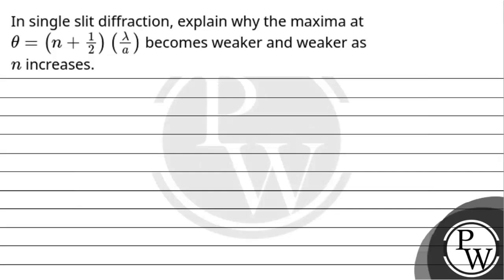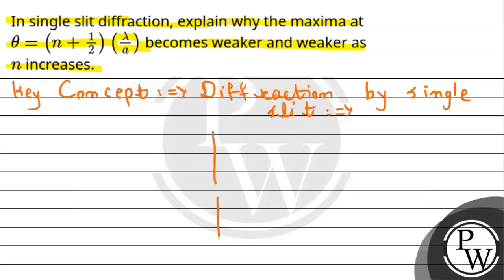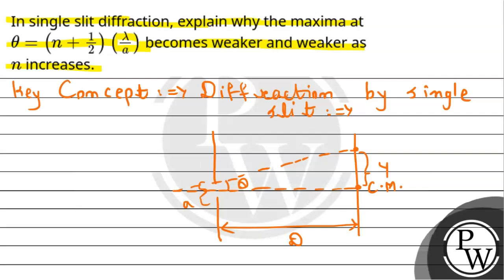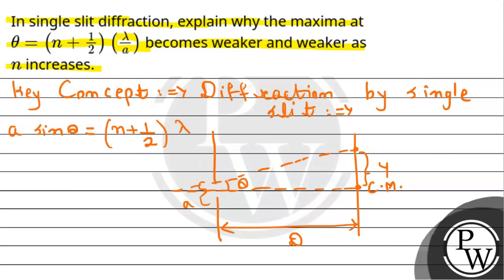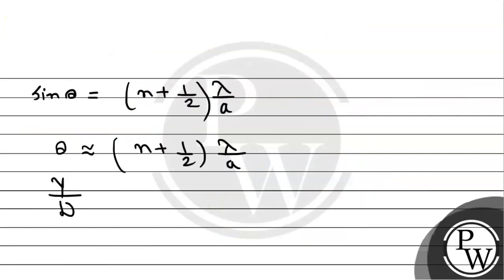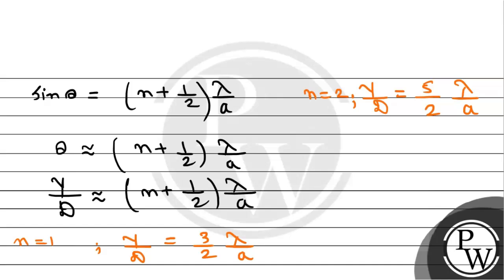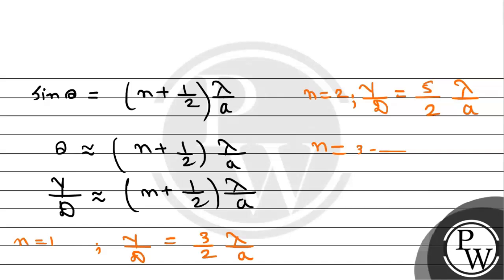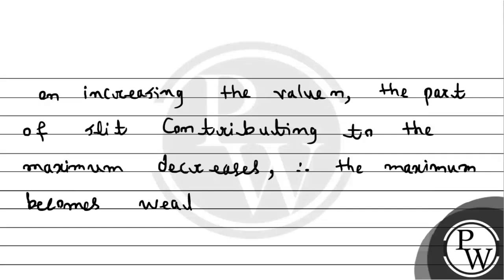In single slit diffraction, explain why the maxima at \\(\\theta=\\left( n +\\frac{1}{2}\\right)....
In single slit diffraction, explain why the maxima at \\(\\theta=\\left( n +\\frac{1}{2}\\right)\\left(\\frac{\\lambda}{ a }\\right)\\) becomes weaker and weaker as \\(n\\) increases. State two important differences between interference and diffraction pattern.